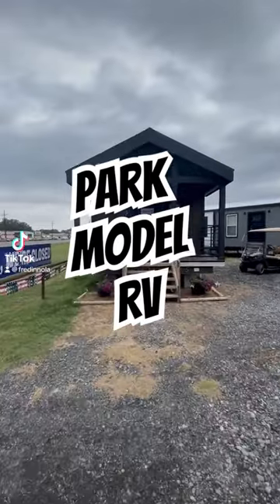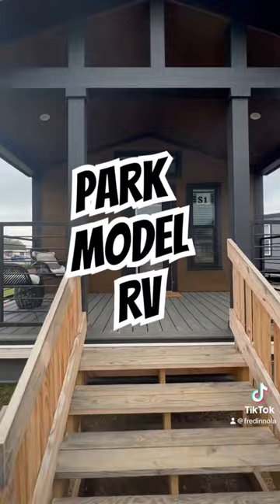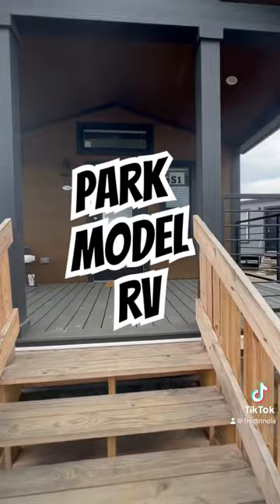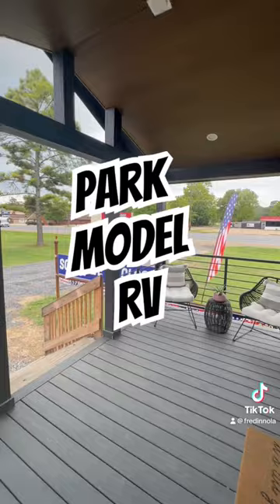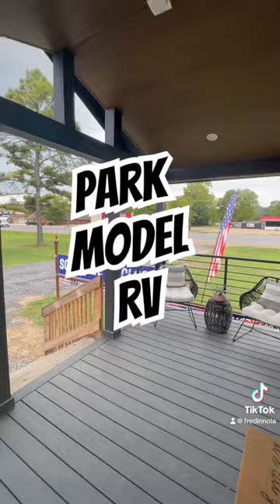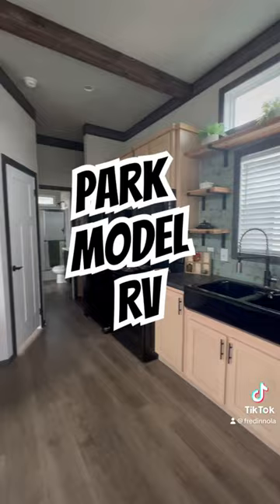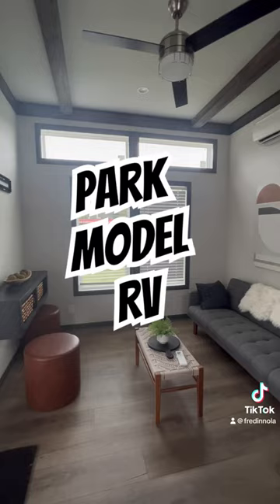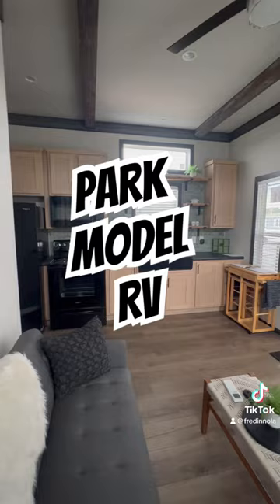I’ve not seen an RV like this before. This is a little house!